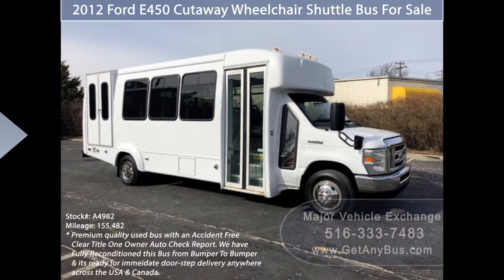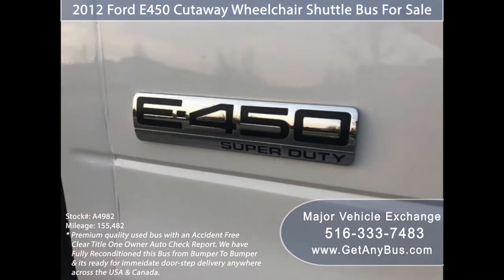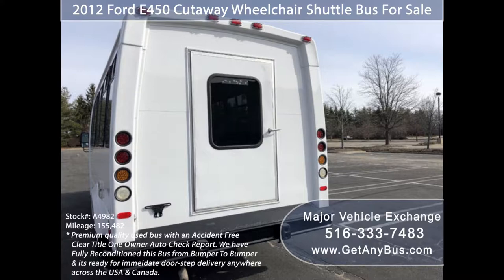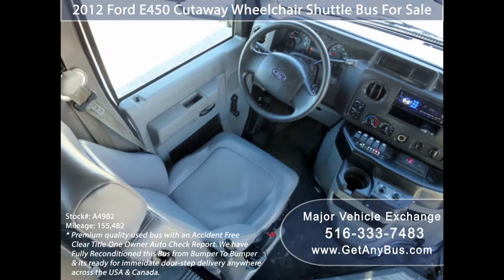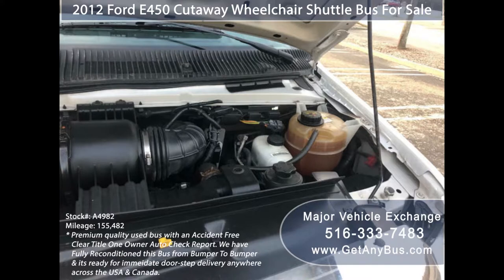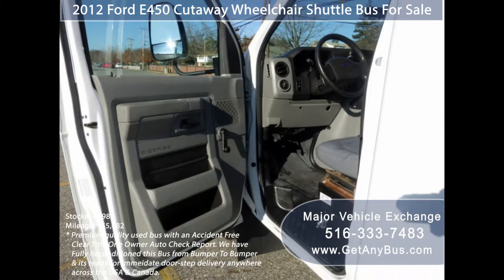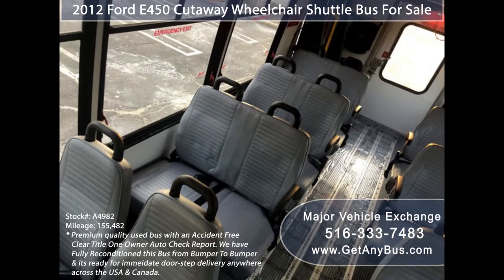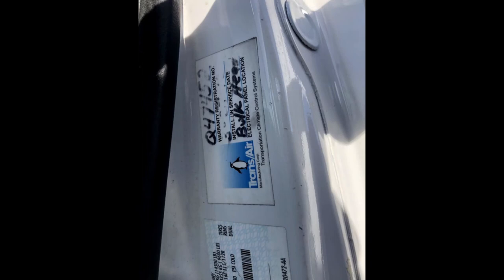Used Tour Bus For Sale Craigslist | Stock#: A4982 | 2012 Ford E450 Wheelchair Shuttle Bus For Sale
- Used Tour Bus For Sale Craigslist | Stock#: A4982 | 2012 Ford E450 Cutaway Wheelchair Shuttle Bus For Sale

Miles 155,482
Interior
Stock # A4982
VIN # 1FDFE4FS6CDA50793
Some of our used vehicles may be subject to unrepaired safety recalls. Check for a vehicle’s unrepaired recalls by VIN
Vehicle Overview
2012 FORD E-450 WHEELCHAIR LIFT SHUTTLE BUS

2012 Ford E-450 shuttle bus, DOT maintained and equipped with a reliable 6.8L Ford V-10 engine and automatic transmission with overdrive. It delivers a smooth and quiet ride and will get your group to their destination in comfort thanks to dual A/C and heat and excellent quality versatile flip seats in vinyl for all 16 passengers plus 2 wheelchair positions. This flat floor bus is very spacious and can accommodate up to 5 wheelchair positions with the flip seats up. One Owner Vehicle.

We have reconditioned this bus as needed and have detailed it to give it an excellent appearance. The bus is in mint condition and was very well cared for and serviced regularly. As part of our reconditioning process, the bus was fully serviced and inspected. Any repairs were done as needed to make this bus fit for any use. The cabin looks almost new and the exterior of the bus was just repainted for a like-new appearance. All electrical and mechanical equipment is in proper working order. There are no known problems with this vehicle and the bus is 100% ready to go. Test-drives and inspections welcome! Clean title one owner vehicle as per AutoCheck

Used Tour Bus For Sale Craigslist, Used Buses For Sale,  CHURCH, SHUTTLE SERVICE, TOUR, CHARTER, STUDENT TRANSPORTATION, SHUTTLE BUSINESS, Tour business, school, camp use, Commuter Shuttle Service, Adults, Airport Transfers, association, College Sports Teams, TEAM SPORTS, Major Vehicle Exchange, KGN7